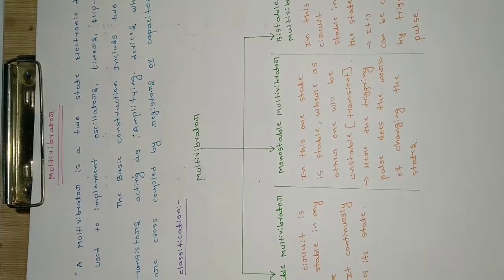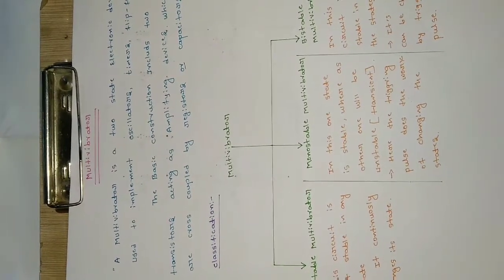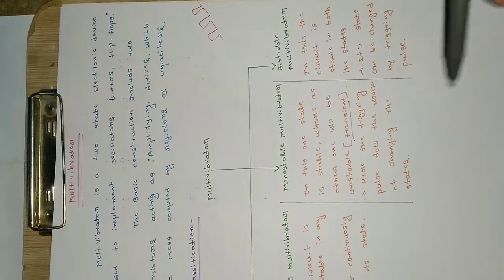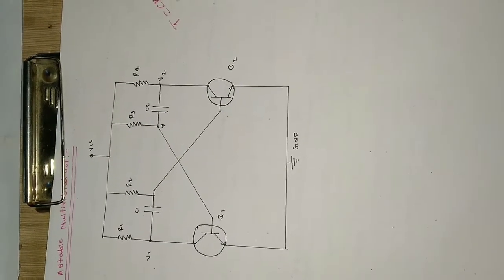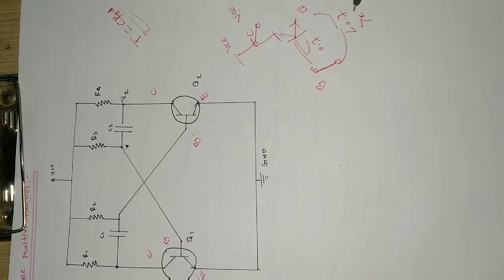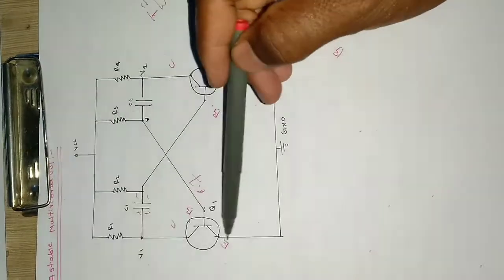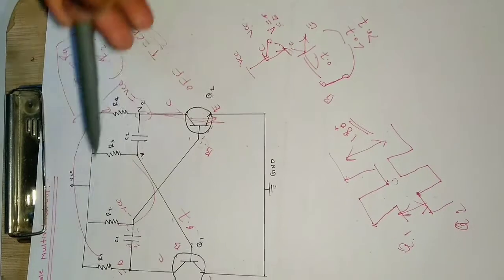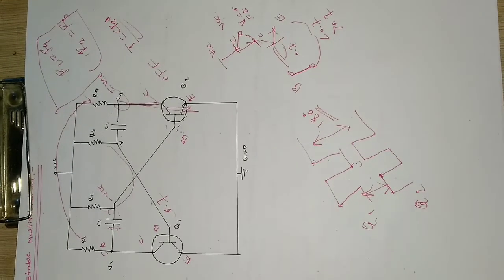Astable Multivibrator/ What is multivibrator with its classification / What is meaning of A stable m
This video shows what is mean by multivibrator and its classification based on number of stable states present in it .

Particularly explains about "Astable" Multivibrator , its construction and working with input output waveforms .

please